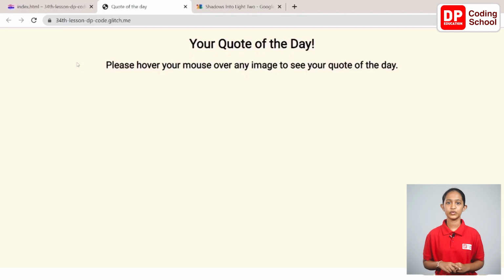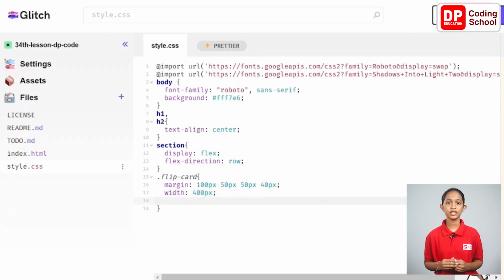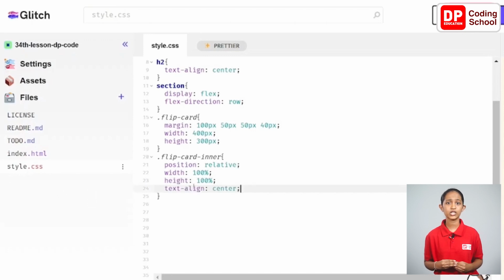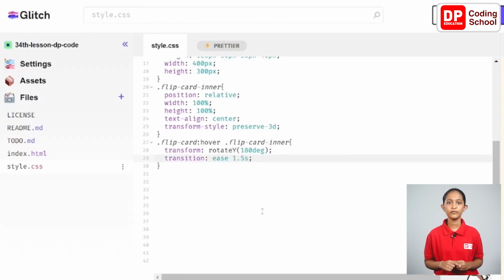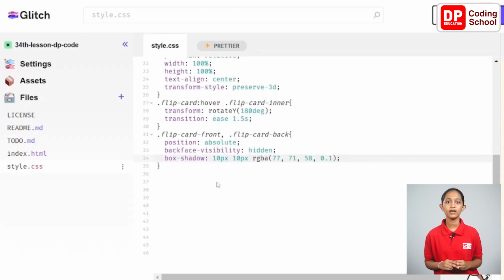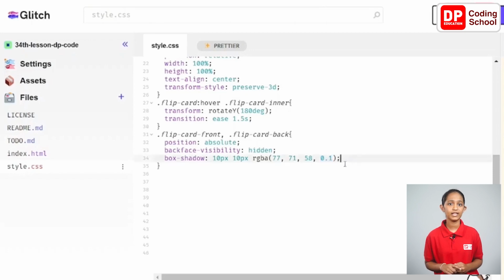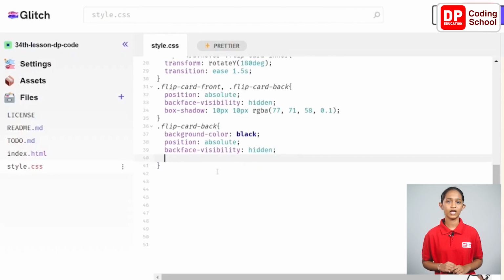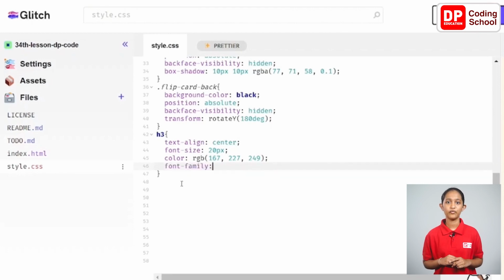Project 215 Step 4 - Let's create the CSS code for the flip card